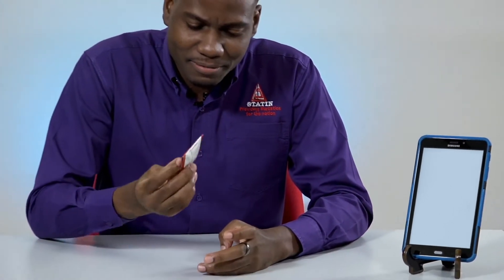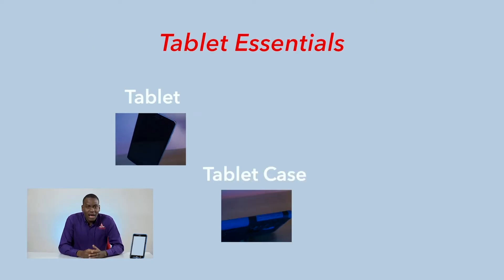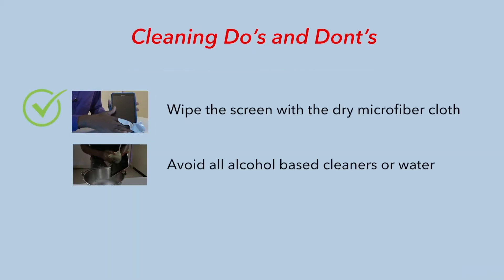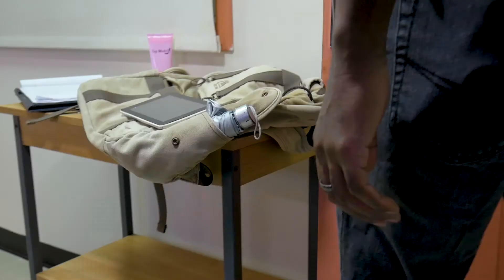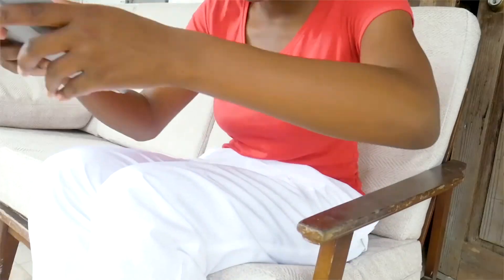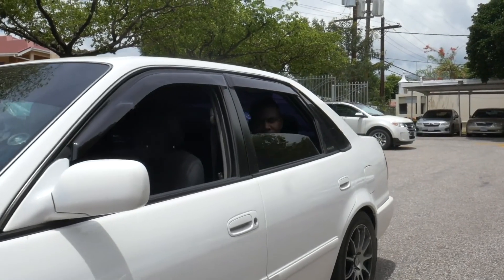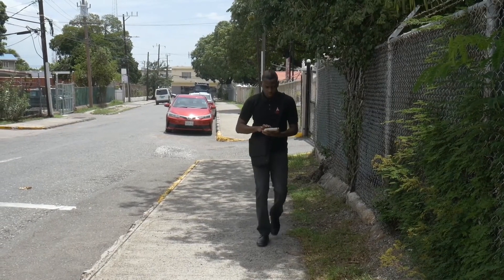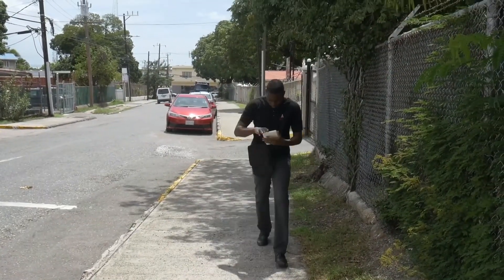Statistical Institute of Jamaica (STATIN) Keep and Care of Tablets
The Keep and Care of Tablet video is one in the series of twelve training videos for the 2022 Population and Housing Census Training.